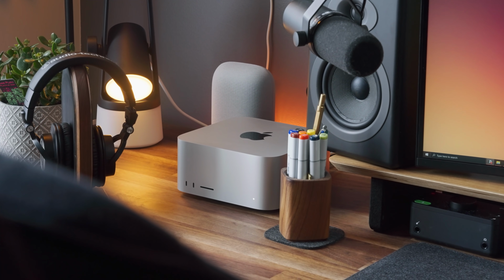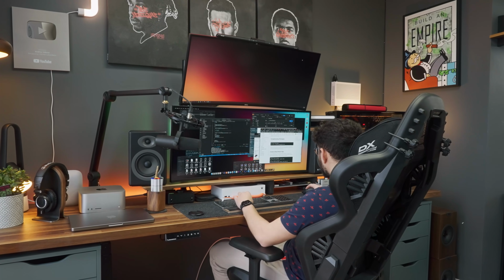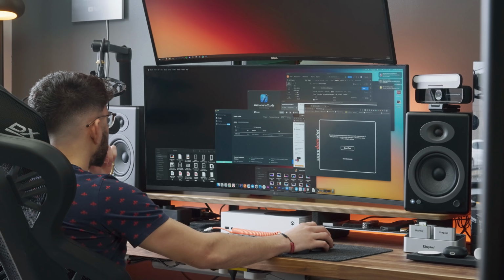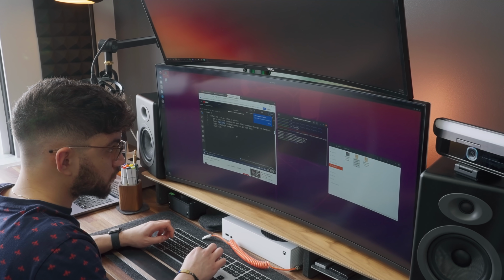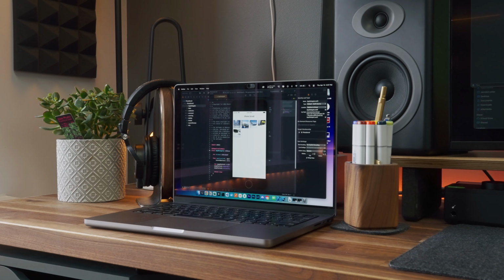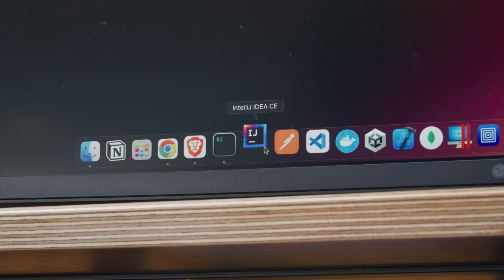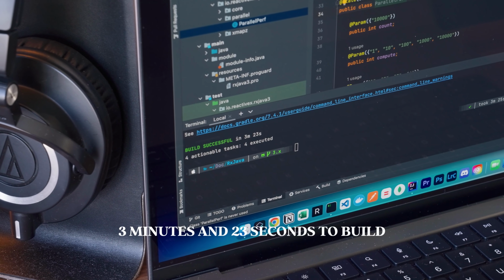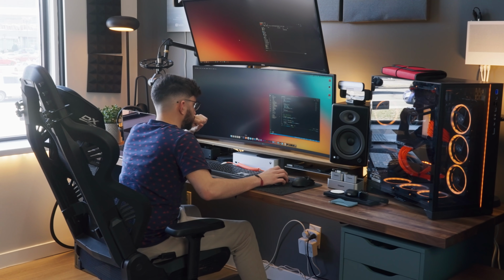Mac Studio Review For Programming | M1 For Coding?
Apple's new Mac Studio is such a great tool that can be useful to a lot of software engineers and programmers. But with a hefty price of 1,999.99$ for the base model, is it really all that worth it ? Well take a look for yourself!

📸 Featured products
Light Strip | 🇨🇦
Desk Lamp | 🇨🇦
Floor Lamp | 🇨🇦
Wall light | 🇨🇦

Where I get All My Sounds Effects, Extra Broll, Overlays & Motion Templates?

LG Monitor | 🇨🇦
Keyboard | @SMKyeboards on Instagram
Light (Palm light) - ANDRESOFF ($20 off any order from their site)

00:00 | Movie like skit !
01:30 | Intro
02:05 | Who is this for?
03:05 | MERN Stack + Web Performance
05:41 | Integration
07:24 | Using Virtual Machines
09:28 | Good for xcode?
12:15 | Java & intellij?
14:25 | Game development with Unity?
15:54 | Let's conclude!